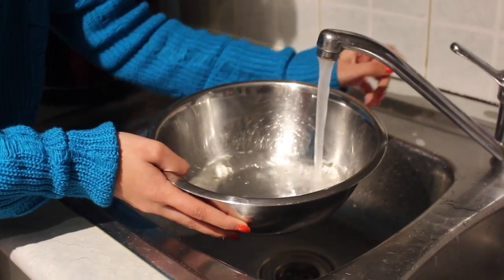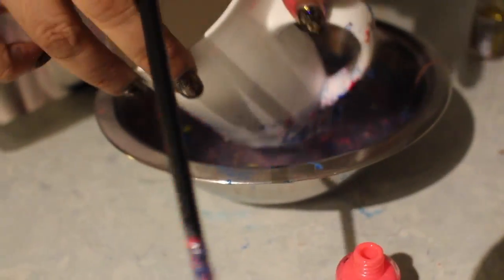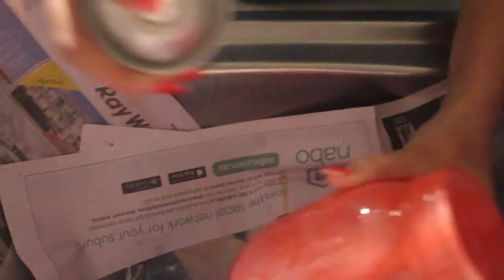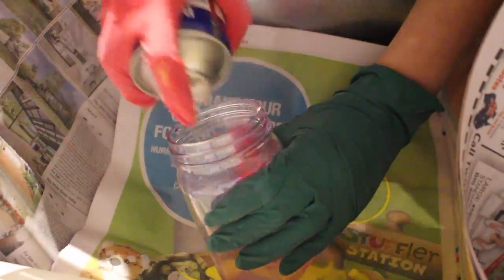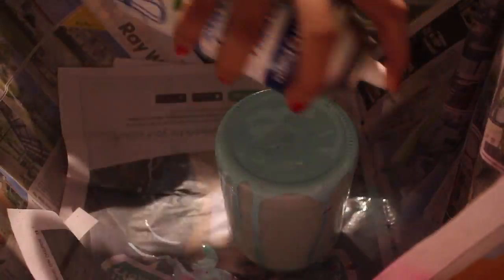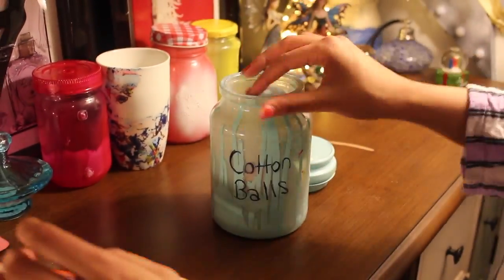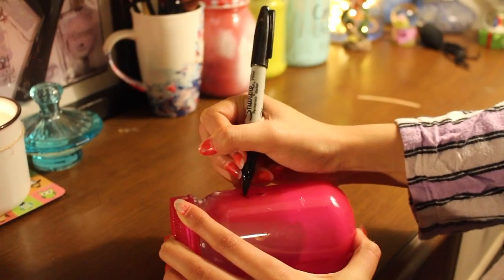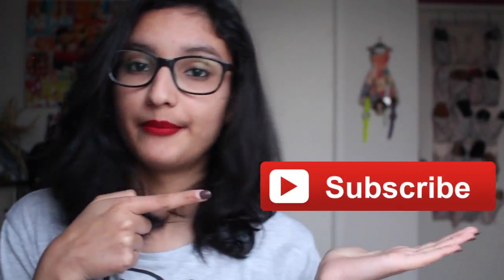Best Out Of Waste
Hi Guys!

I Hope you enjoyed this week's video.